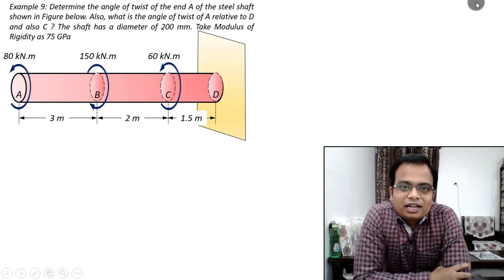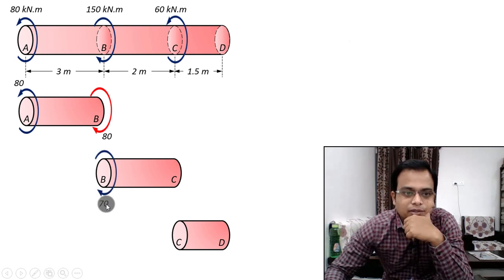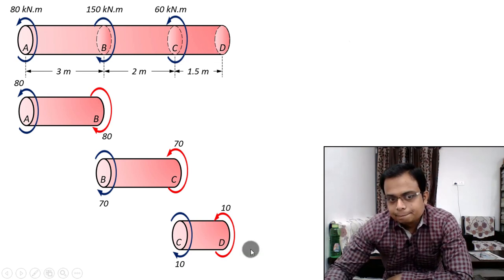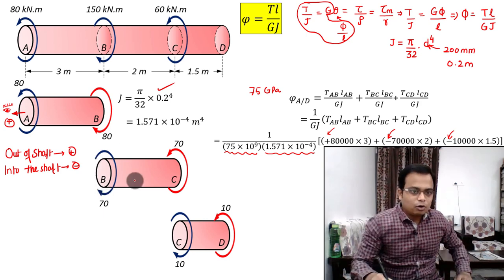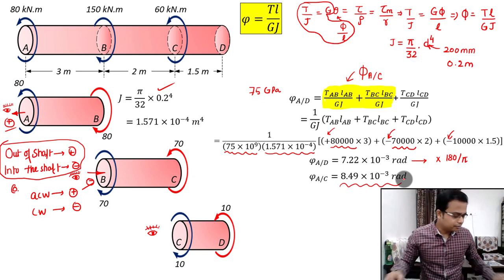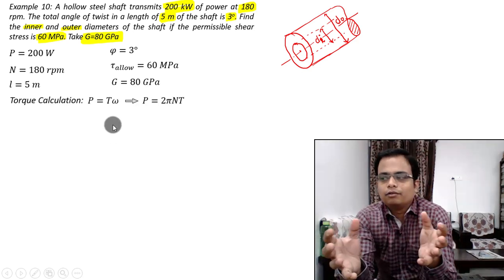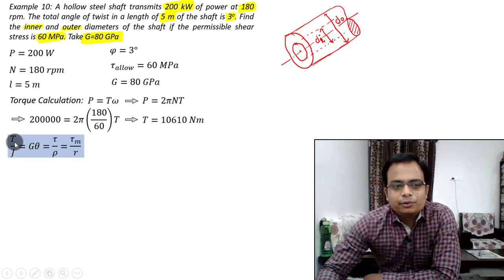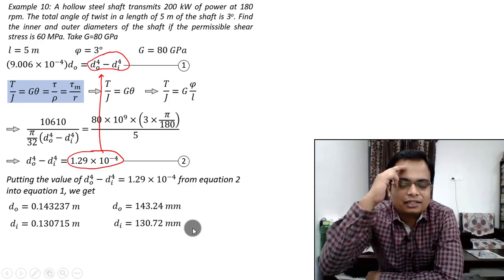Angle of Twist in Shafts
In this video we will learn to determine the angle of twist in a shaft

Best Books for Mechanical Engineering:
1. Engineering Drawing
2. Engineering Mechanics
3. Mechanics of Solids
4. Fluid Mechanics and Hydraulic Machines
5. Thermodynamics
6. Theory of Machines
7. Machine Design
8. IC Engine
9. Material Science
10. Production Engineering
11. Manufacturing science
12. Heat and Mass Transfer
13. Refrigeration and Air Conditioning: CP Arora,
14. Operations Research
15. Industrial Engineering
16. Engineering Mathematics